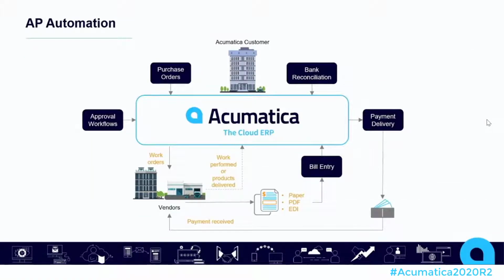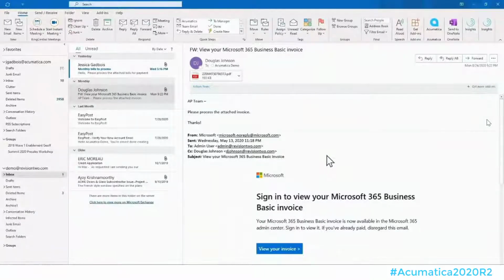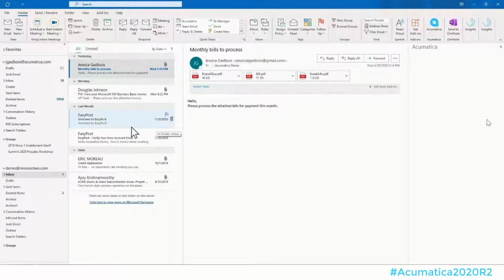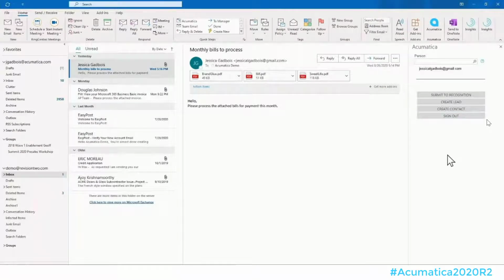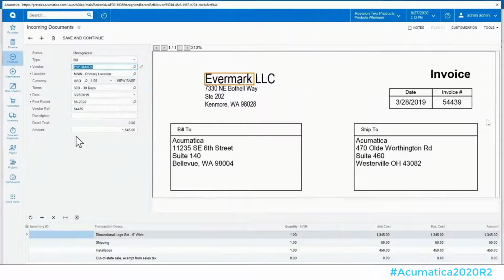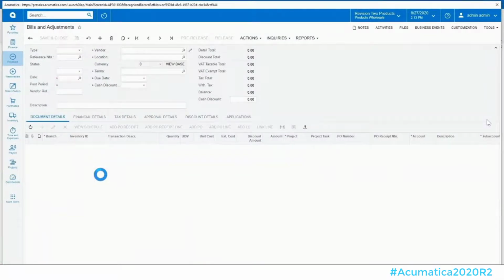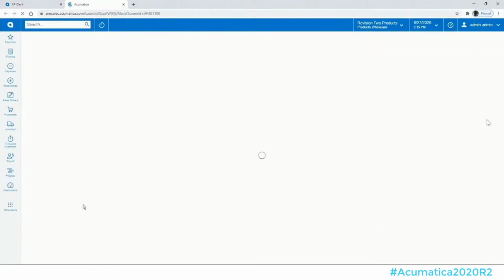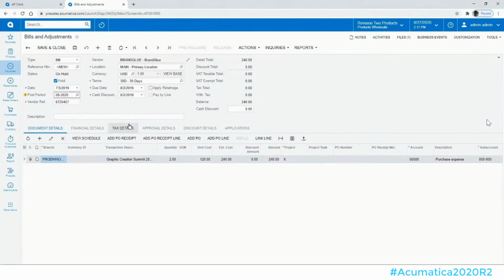Acumatica 2020 R2 Automation and Machine Learning – AP Automation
Acumatica 2020 R2 uses Artificial Intelligence (AI) and Machine Learning (ML) to digitally transform businesses using best of breed AI/ML engines to power practical applications and leverages zero touch automation, interactive assistance, and intelligent advisor.
Two of the featured enhancements center around automated expense report creation and AP (Accounts Payable) automation.
Automated Expense Report Creation lets you automatically prepare digital receipts by taking a picture with your mobile phone.
AP Automation helps you simplify AP document workflow by automatically processing vendor documents. In this demo, Acumatica staff will walk you through:
• How to create an AP Bill using PDF invoices that were received via email through Outlook integration.
• How to select one or multiple documents with a single action and submit it to the AI engine.
• How to view the documents in the Incoming Documents screen and verify that Acumatica has recognized the information in the PDF correctly.
• How to add information that was not captured to the system with a single click.
• How to drag and drop a scanned paper bill so that the system can leverage the AI engine.